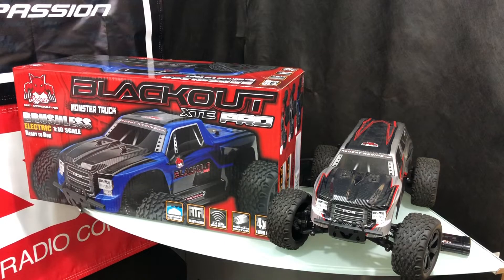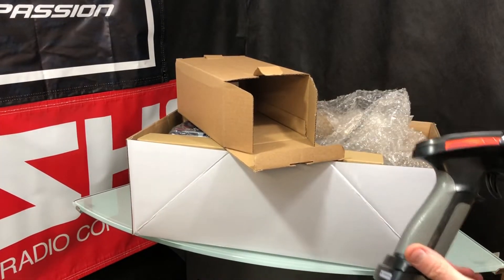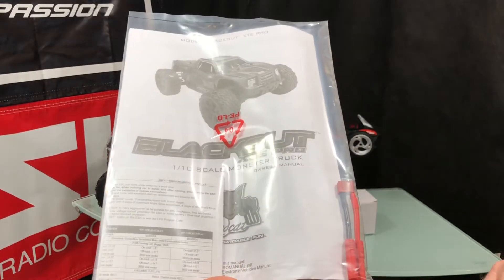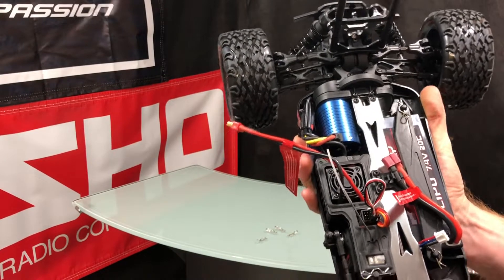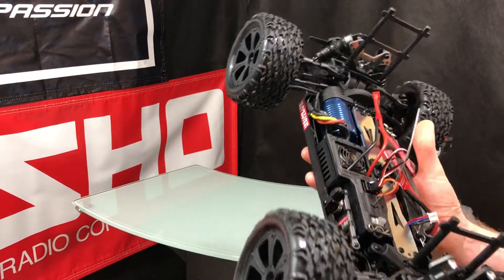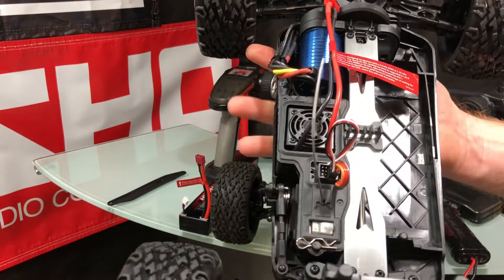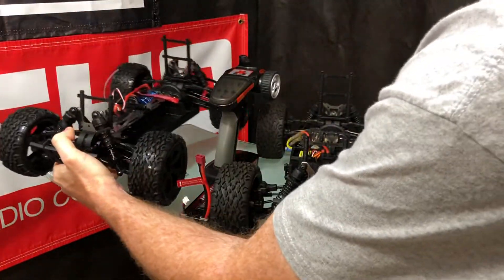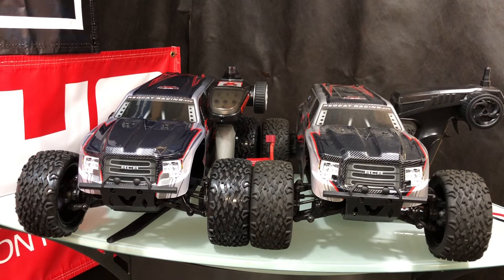Unboxing Redcat Blackout XTE Pro VS Brushed Version by OMGRC.com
BLACKOUT™ XTE PRO 1/10 SCALE BRUSHLESS ELECTRIC MONSTER TRUCK SILVER/RED SUV

BLACKOUT™ XTE 1/10 SCALE ELECTRIC MONSTER TRUCK SILVER/RED SUV